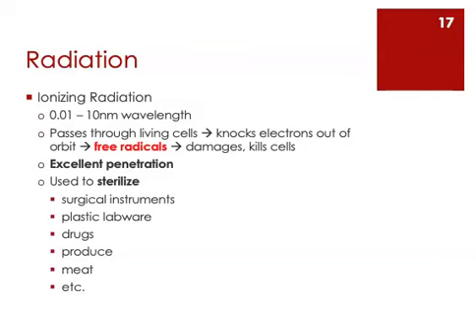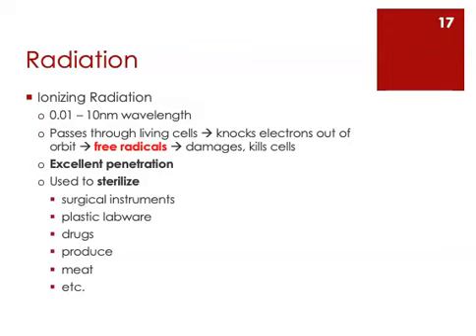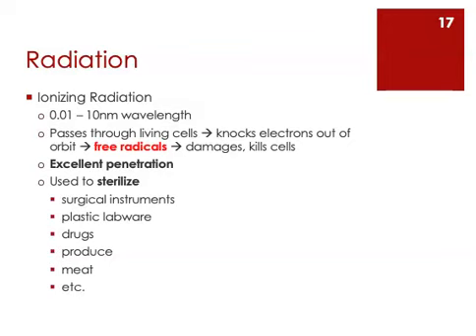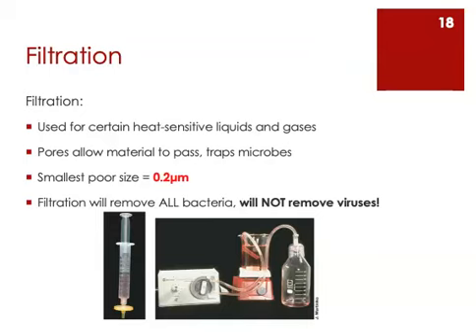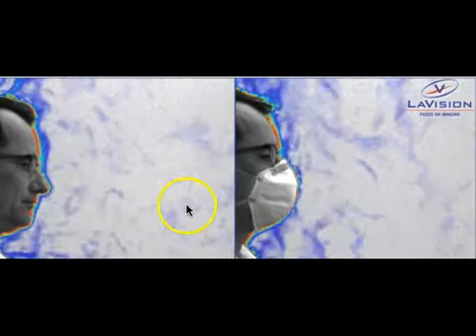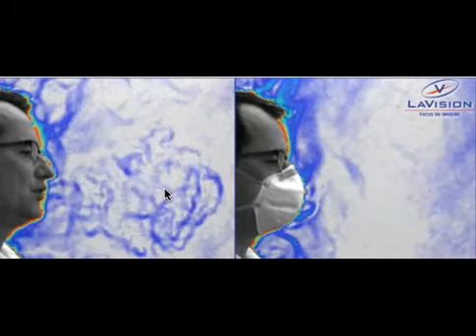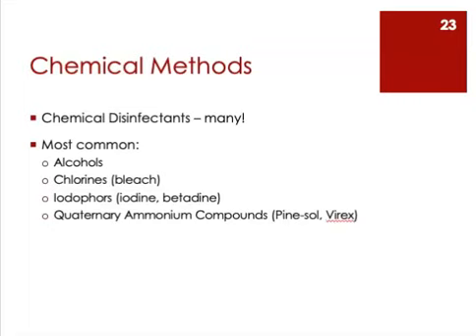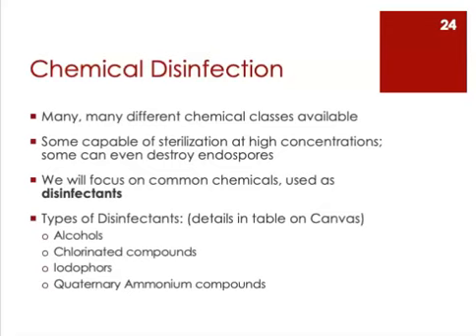Controlling Growth of MIcrobes (3of3)